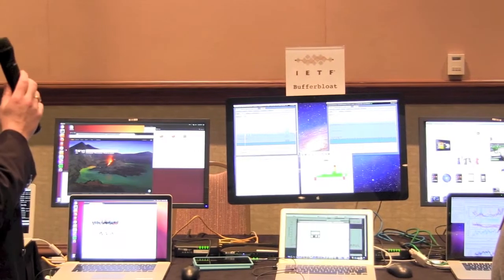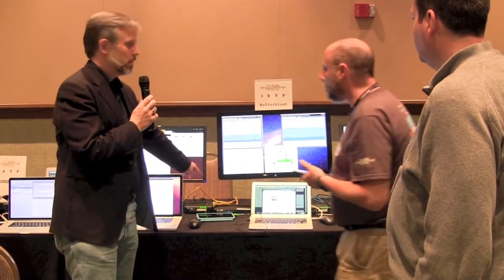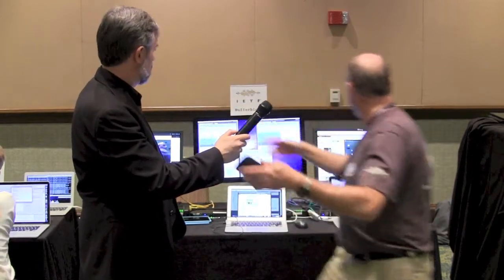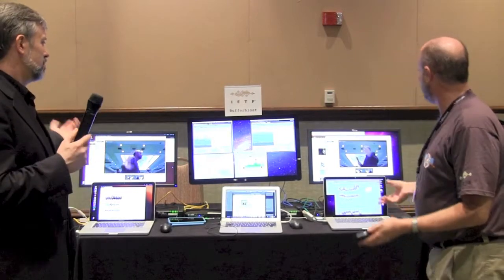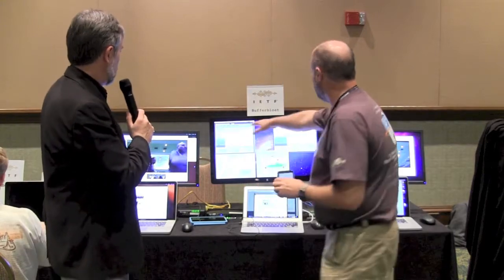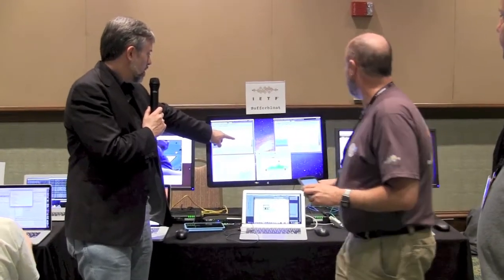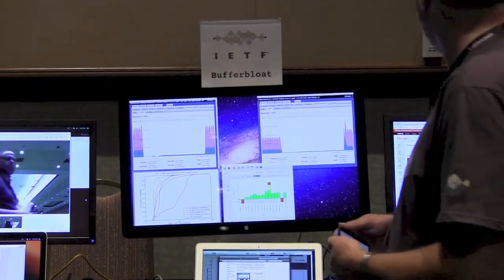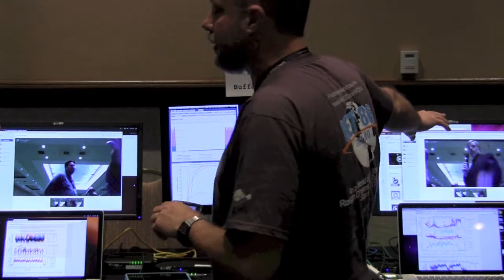Bufferbloat Demo At IETF 86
What is bufferbloat? How could a fix to home routers *dramatically* speed up your ability to access the Internet?  In this demonstration at IETF 86, Chris Griffith and Dave Täht explain what bufferbloat is all about and then show a powerful demonstration of how the fixes for bufferbloat could make a real difference in the speed of the Internet.

Chris Griffiths is the Director of High-Speed Internet & New Business Engineering for Comcast and Dave Täht is the co-founder of the Bufferbloat project.  The interviewer is Dan York of the Internet Society.

For more information about the bufferbloat problem and solutions, please